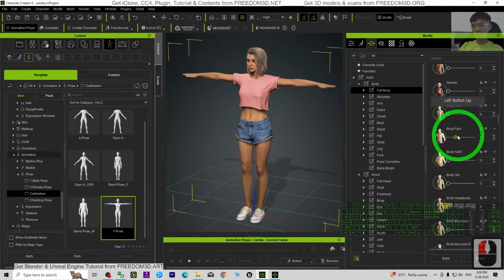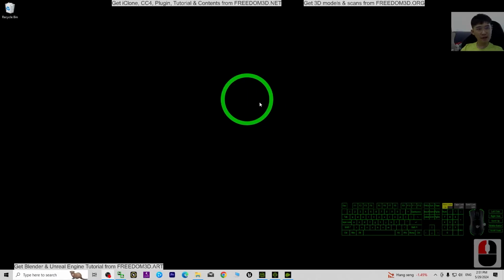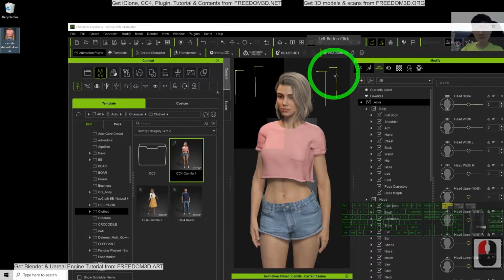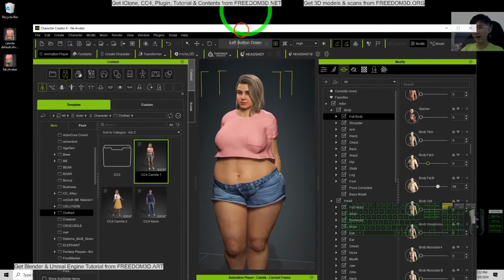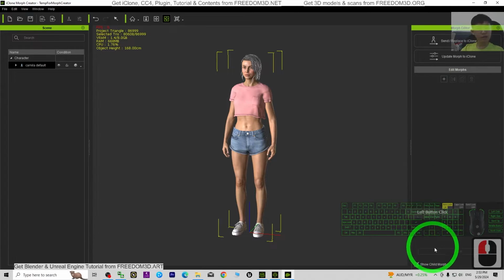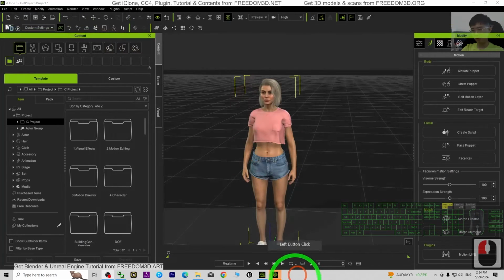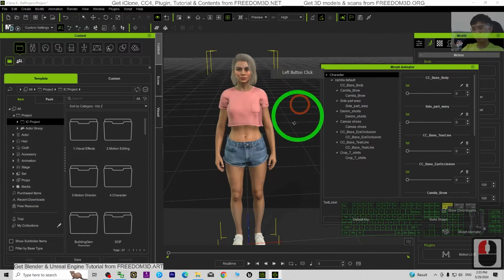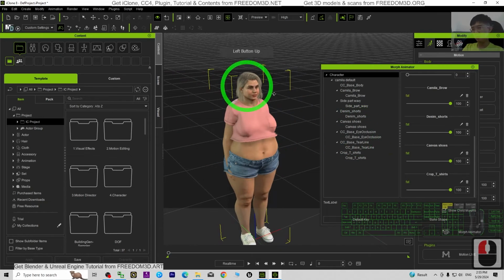How to Use CC4 Morphs in iClone 8 | Character Creator 4 Morph Animation Tutorial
Learn how to import and use Character Creator 4 (CC4) morphs directly inside iClone 8 for character animation. This workflow allows you to transfer custom body morphs from CC4 into iClone 8, making it possible to animate body shape changes using morph sliders. The method also automatically affects clothing and accessories, making it ideal for character customization, transformation effects, and animation projects.

CHAPTERS:

0:00 Introduction
This tutorial demonstrates how to import and apply Character Creator 4 (CC4) morphs directly into iClone 8 for animation purposes.

0:40 Export from Character Creator 4
Export a default iAvatar from CC4, create a modified morph version of the character, and save it as a separate iAvatar file.

2:02 Import to iClone 8
Load the default avatar into iClone 8, import the morph-version iAvatar through Morph Creator, and update the morph data.

3:17 Apply Morphs in iClone
Adjust morph sliders inside iClone 8 to animate character body shapes while automatically updating clothing and shoes.